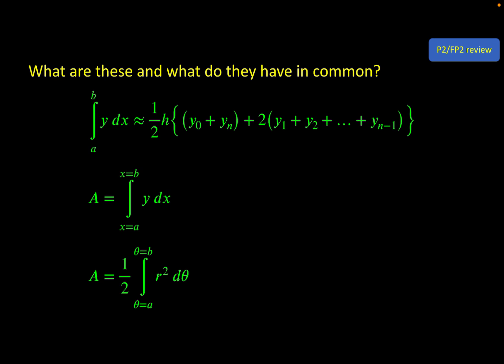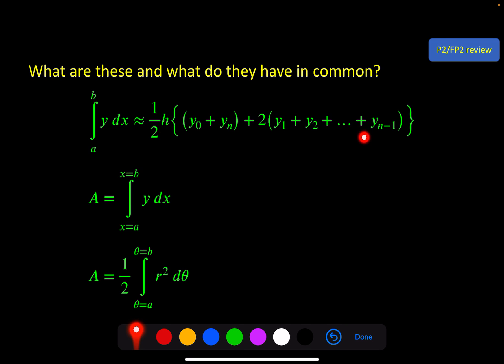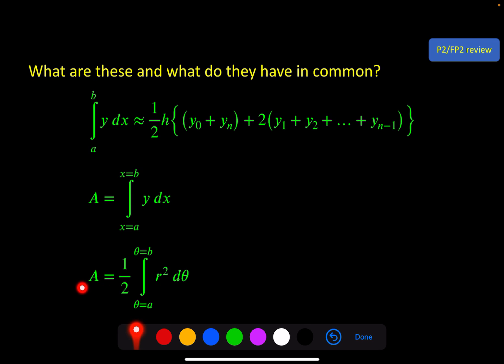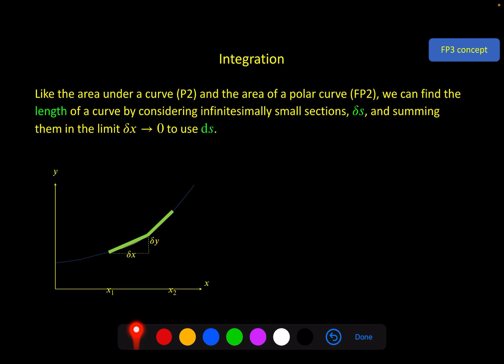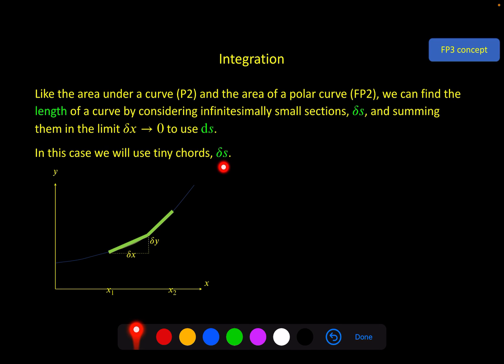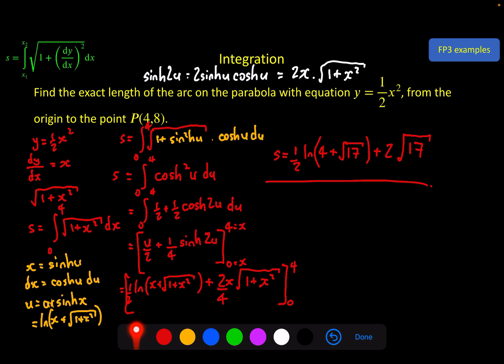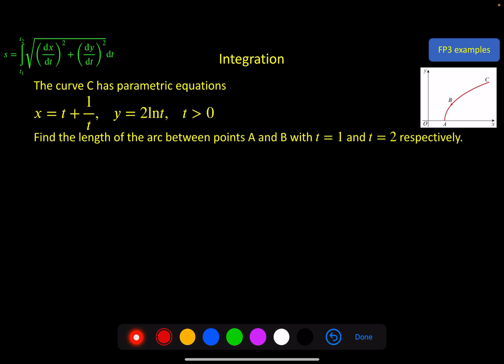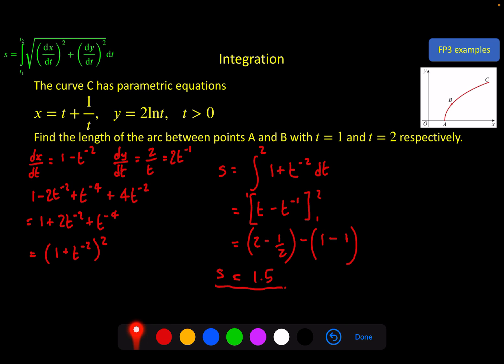Further Pure 3 - Integration - Video 7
Find the length of an arc of a curve.